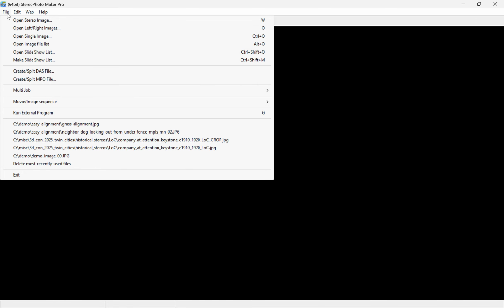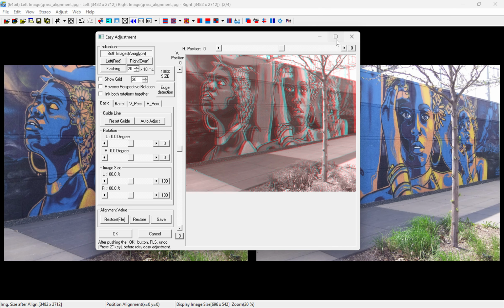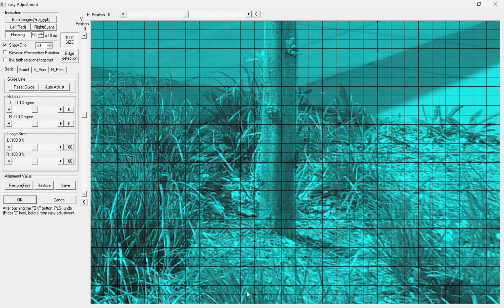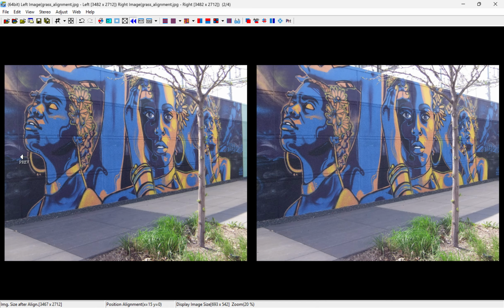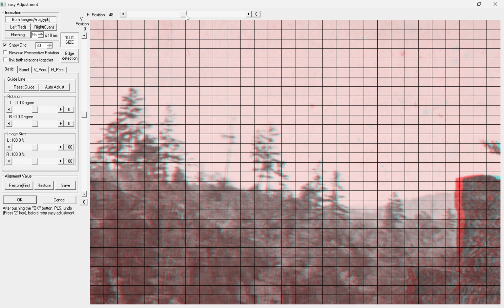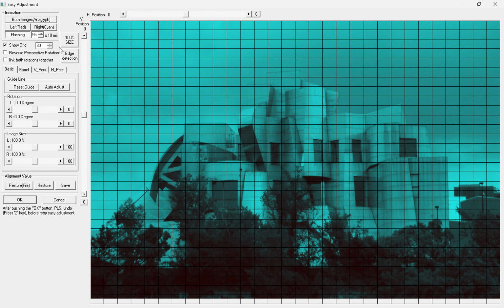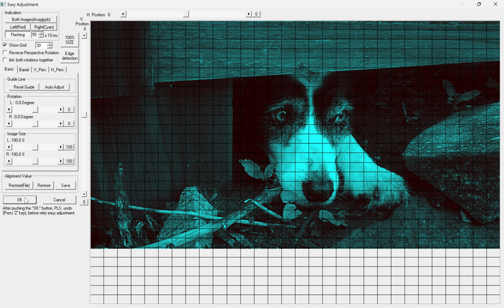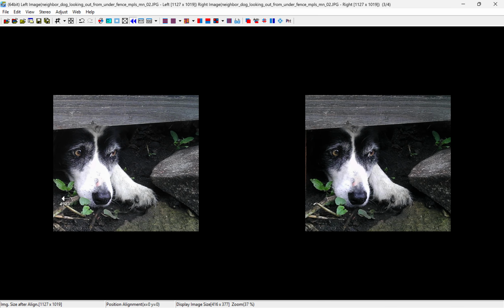StereoPhoto Maker Tutorial: Checking Alignment and Tuning for Projection using Easy Alignment Tool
How to use the Easy Alignment tool to check for alignment problems and window violations, and correct any problems you find.
FLASHING WARNING: Some parts of this video involve flashing from one side of a photo to another.  If you suffer from epilepsy, please be careful.
Anaglyph Glasses (red/cyan) are needed for this tutorial.